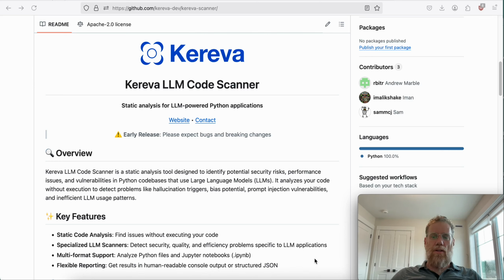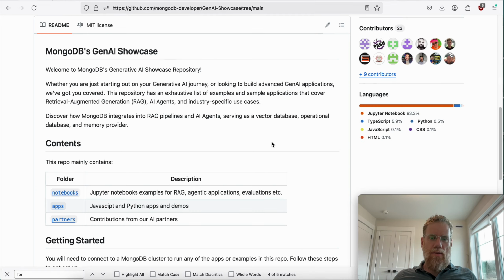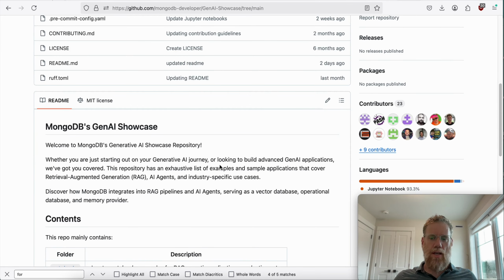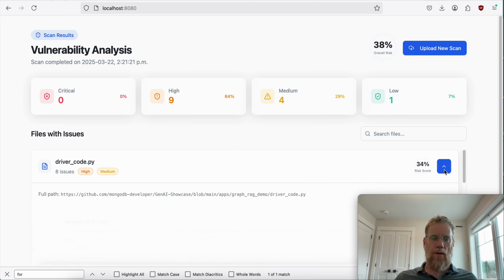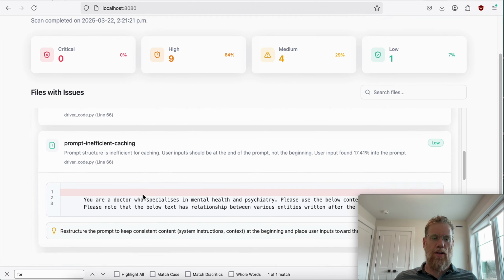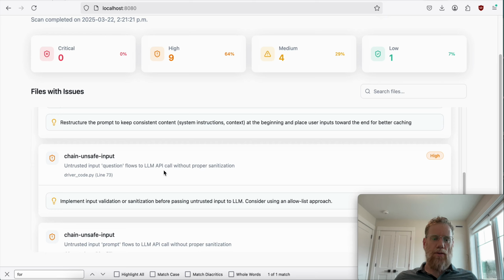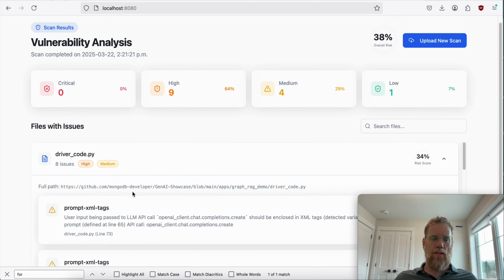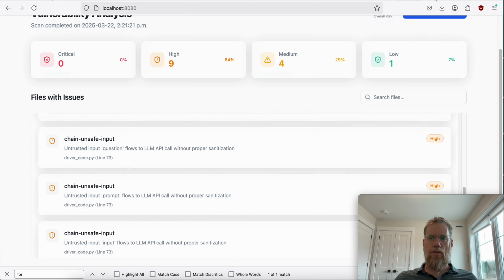Kereva-Scanner UI Demo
Kereva-Scanner scans LLM application code for vulnerabilities that can lead to security and performance issues. This video shows a demo of the scanner front-end that lets you identify and manage code vulnerabilities.